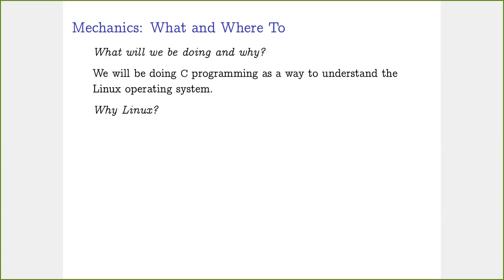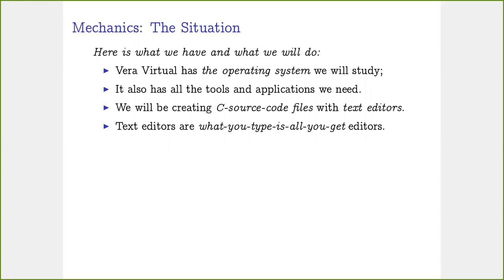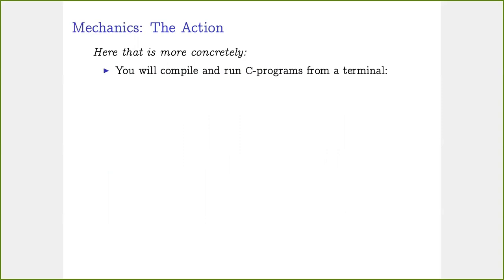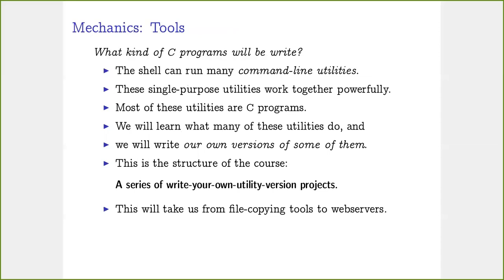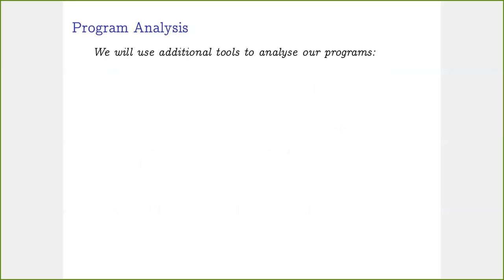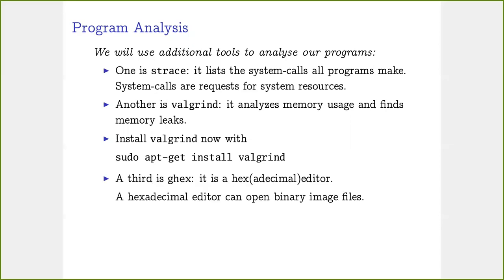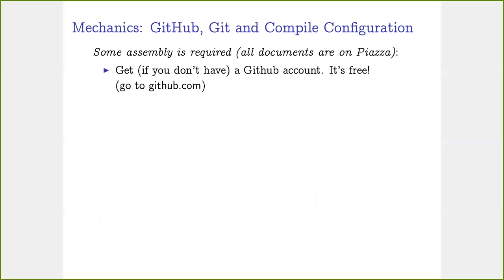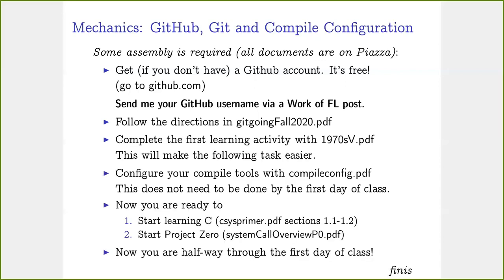How to Get Started with CS212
What, Why, and How CS212 works:
the goal, the tools, ...